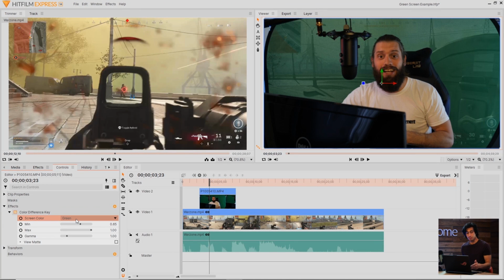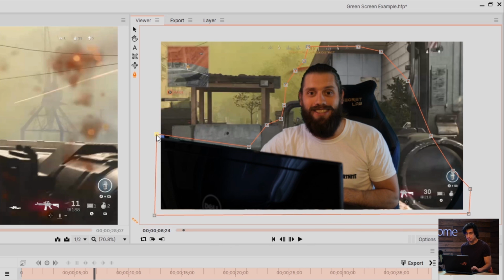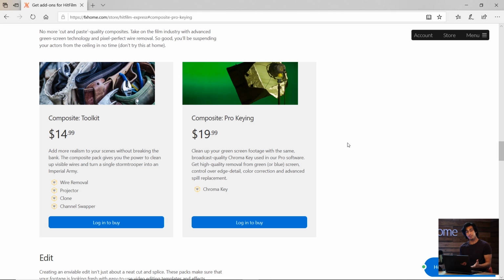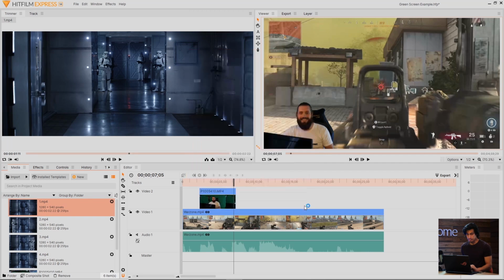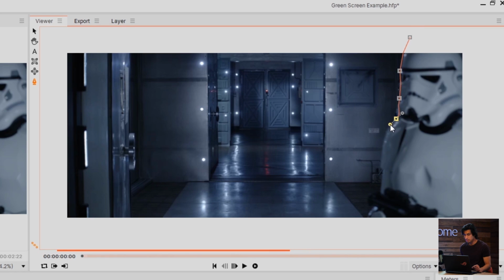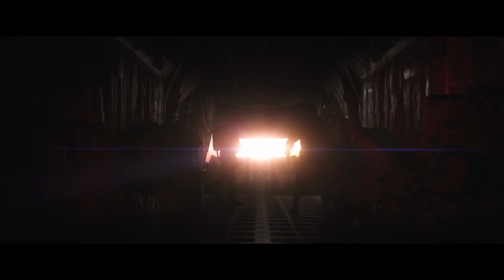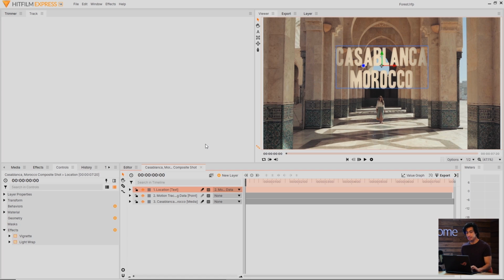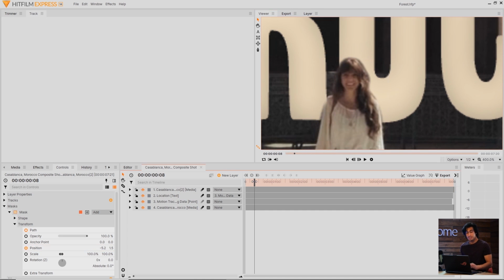How to green screen and mask objects for FREE | HitFilm Basics Masterclass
A simple green screen effect can transport you to anywhere in the world, and beyond! Elevate your VFX skills as we show you how to remove the background, then clean things up using masking tools inside HitFilm Express.